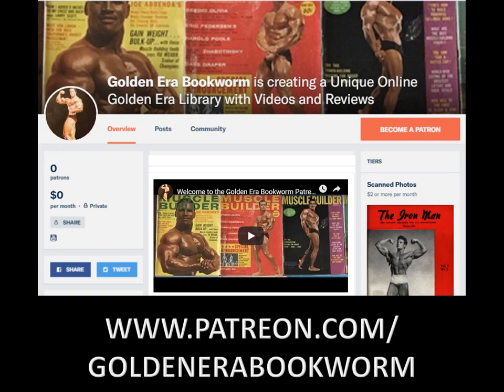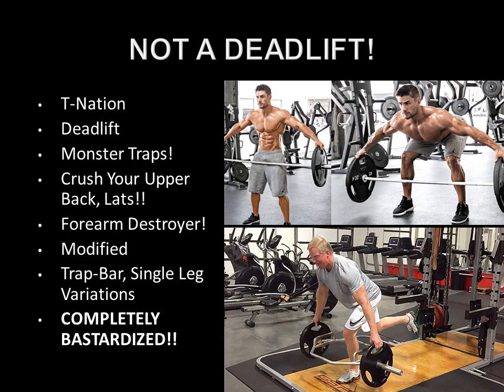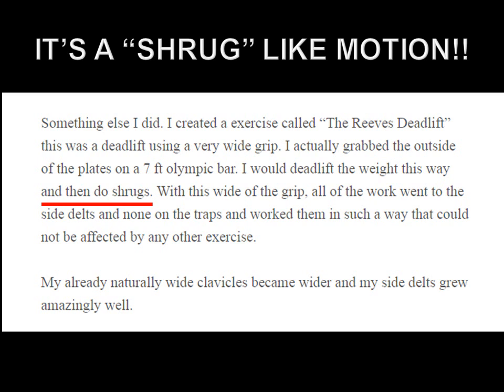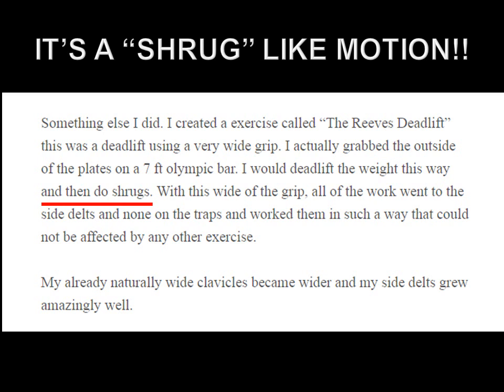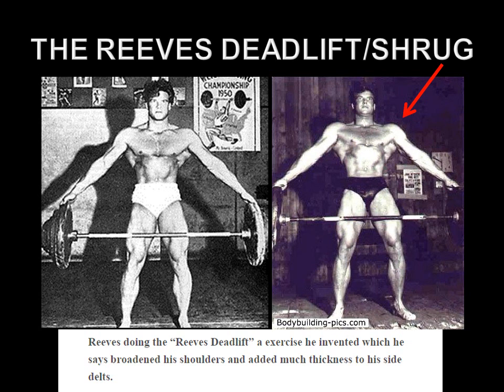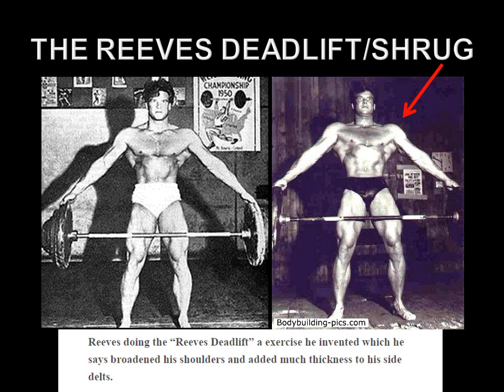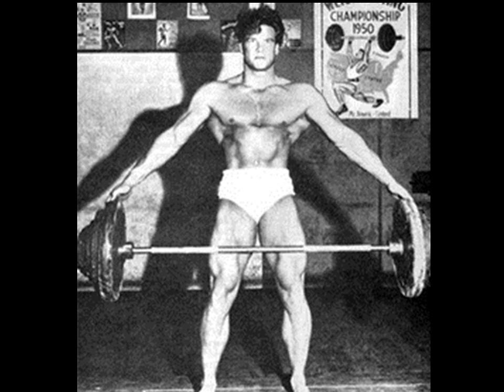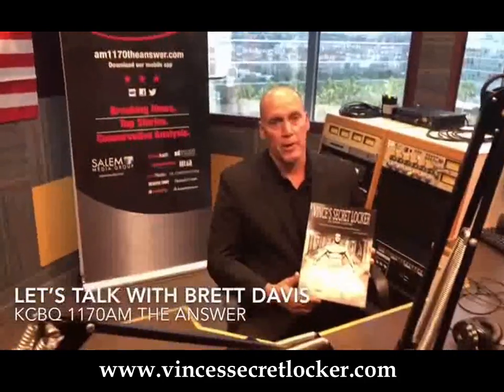HOW TO GET BROADER SHOULDERS WITH THE REEVES DEADLIFT! IT'S NOT A DEADLIFT!!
In this video, we look at the real purpose of the Reeves Deadlift, which is to develop Broader Shoulders! Reeves believed this movement, when done slowly widened his skeletal frame and thickened his side delts. Enjoy!